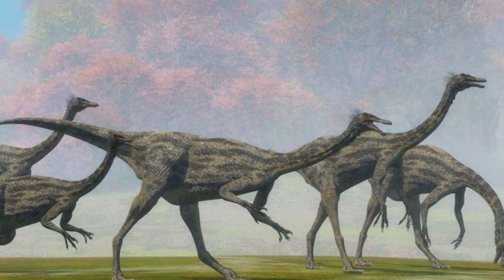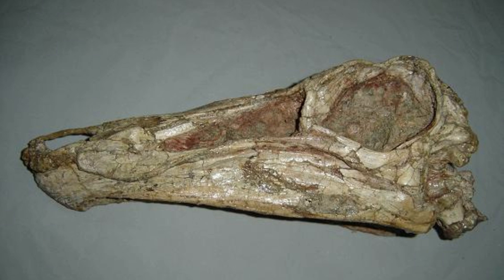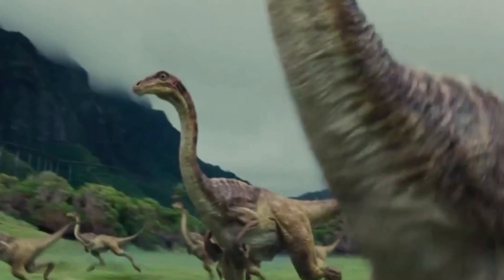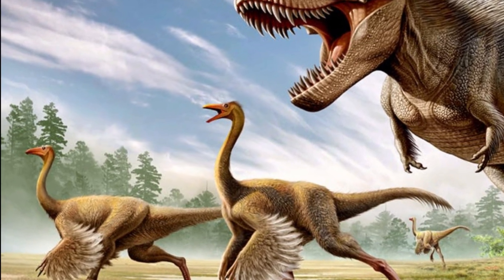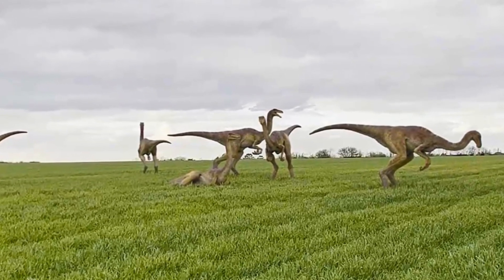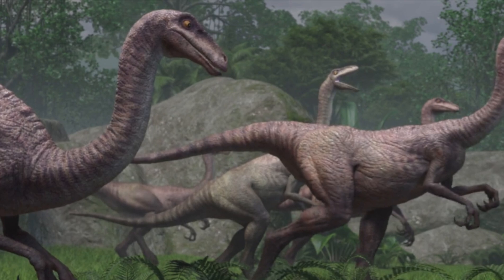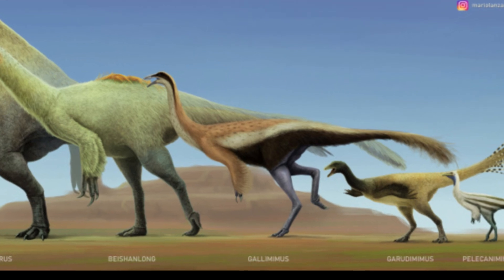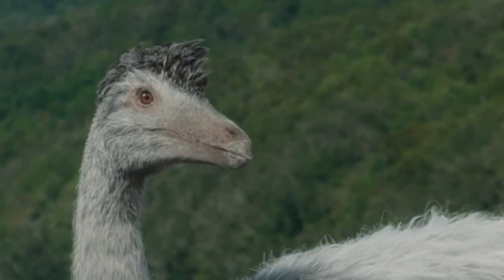The Fastest Dinosaur On Two Legs!?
Discover the incredible world of Gallimimus, one of the fastest dinosaurs to roam the Earth during the late Cretaceous period! In this video, we dive deep into its discovery, unique features, and how this bird-like dinosaur was built for speed. Learn about Gallimimus' evolution, its lifestyle, and how it survived in a world dominated by predators like Tyrannosaurus Rex. Whether you're a dinosaur enthusiast or just curious about the fascinating creatures of prehistory, this video will take you on an exciting journey into the life of Gallimimus!